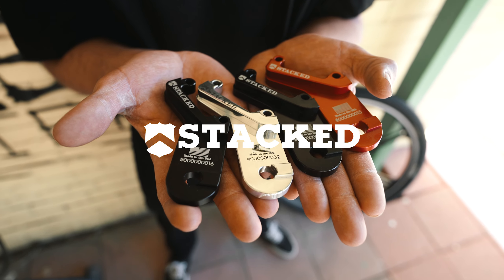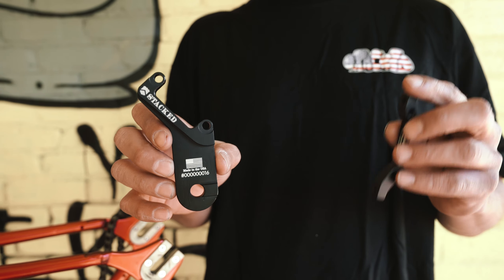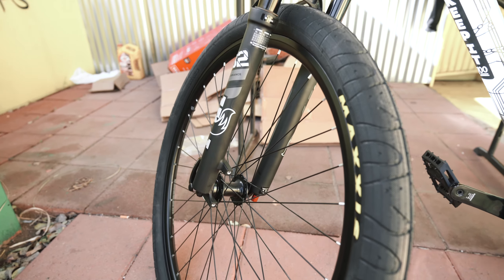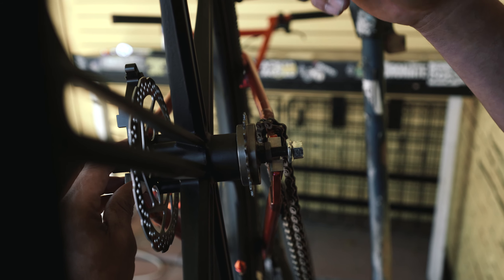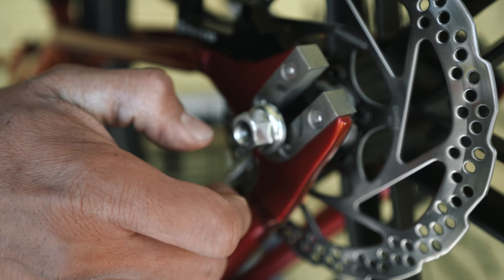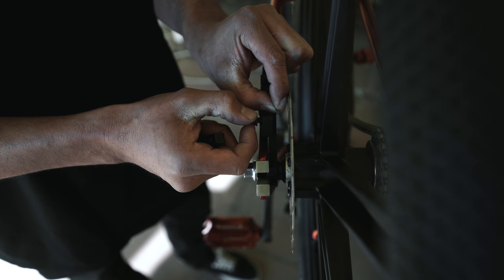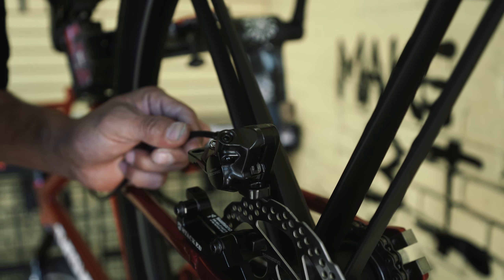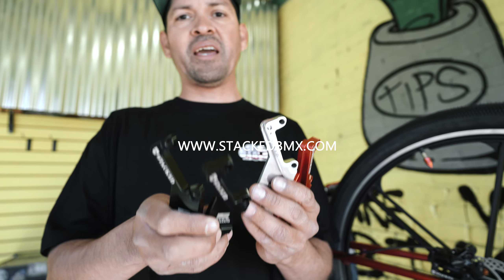Stacked Disc brake adapter explained and review plus how to install/convert 29" bike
@Cantstopla the bmx expert explains everything you need to know about or how to install the Stacked Hydro power disc brake adapter from what you need to why it is the best.

What is the easiest way to convert a 24" 26" 27.5" 0r 29" big bmx bike from v-brakes to disc brakes?

Send mail to:
9442 Magnolia Ave.